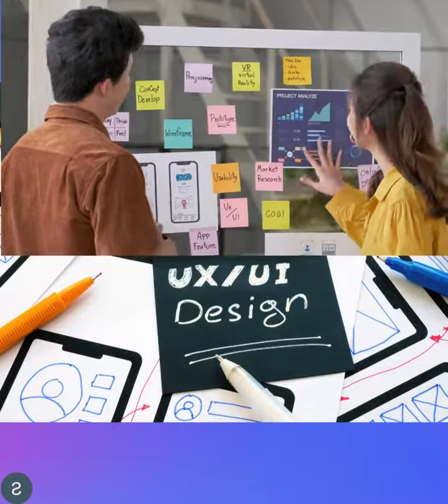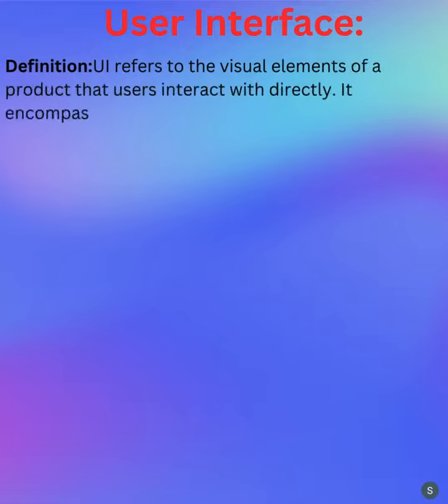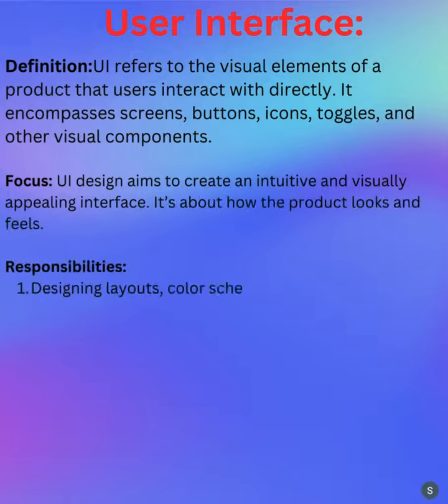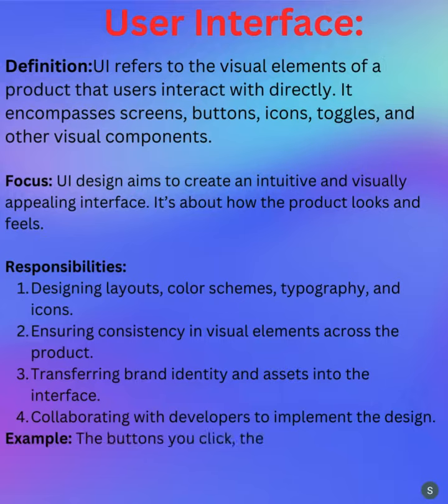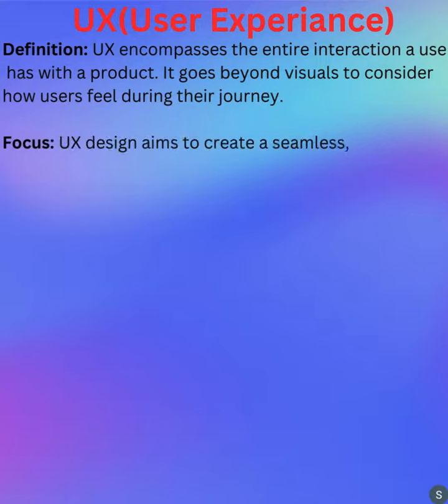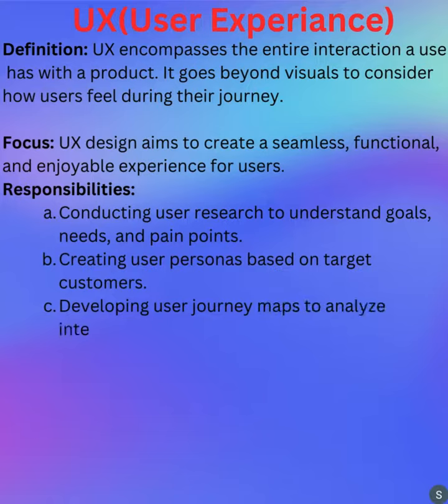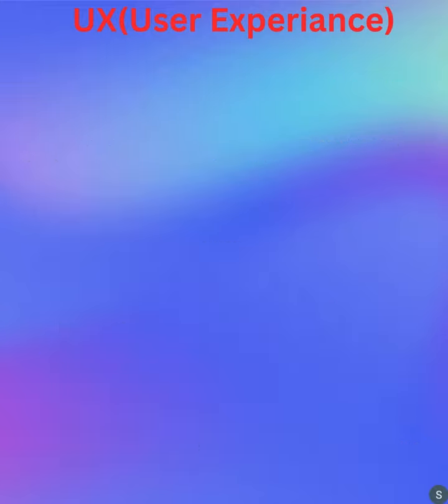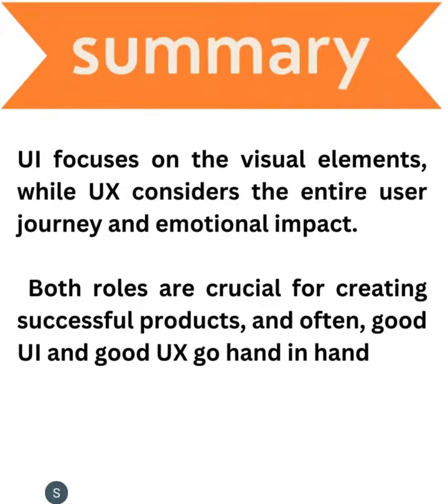UI/UX Definition|Difference between UI&UX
Definition of Ui and UX